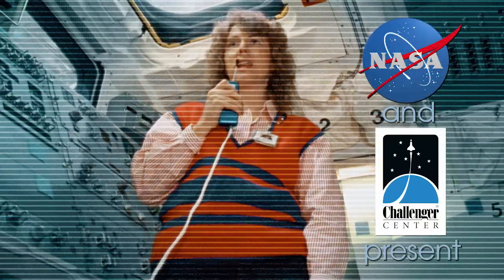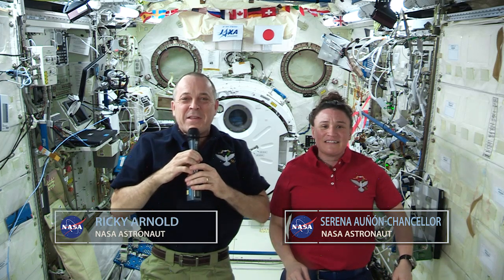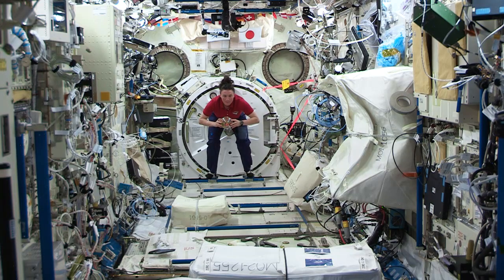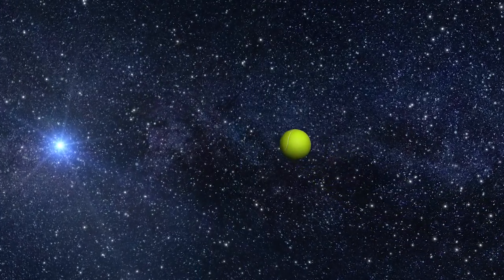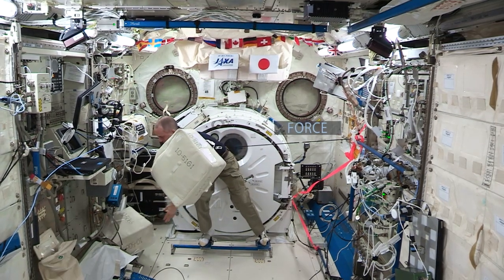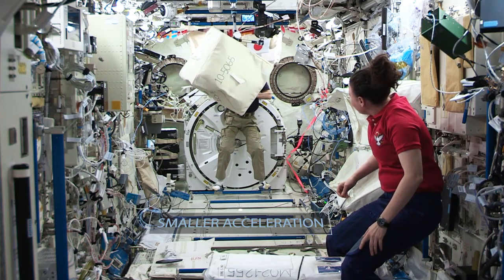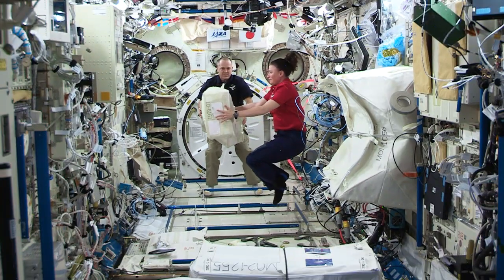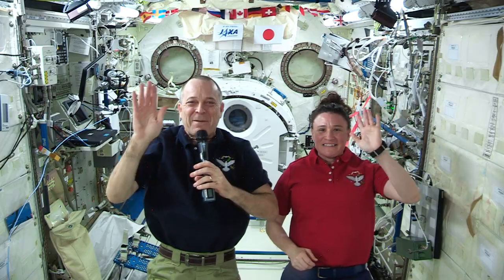Christa's Lost Lessons: Newton's Laws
In this video, astronauts Ricky Arnold and Serena Auñón-Chancellor guide students and educators through an exploration of Newton's Laws from onboard the International Space Station. Teachers can also use the accompanying lesson plan to further scientific learning in their classrooms. We look forward to sharing more lessons in this series with you as they are available.